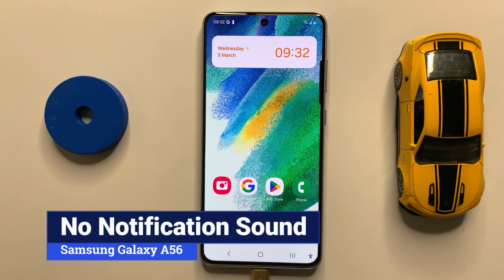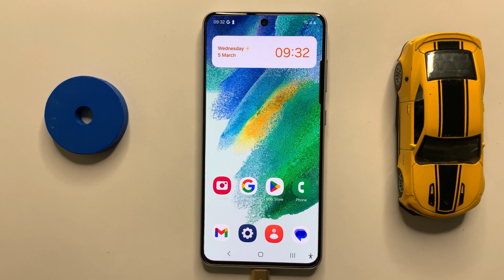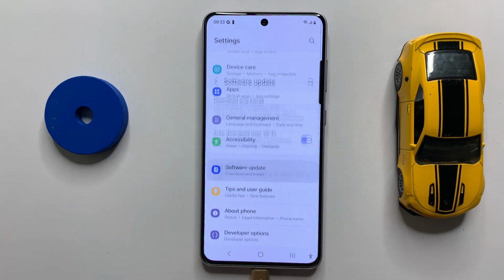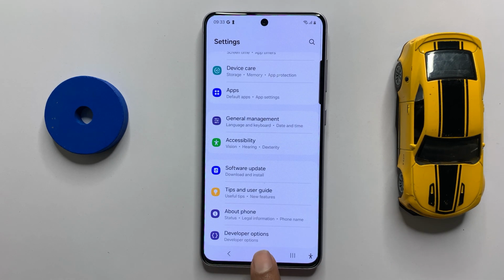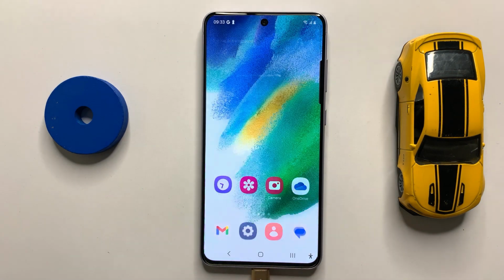How to Fix Samsung Galaxy A56 No Notification Sound